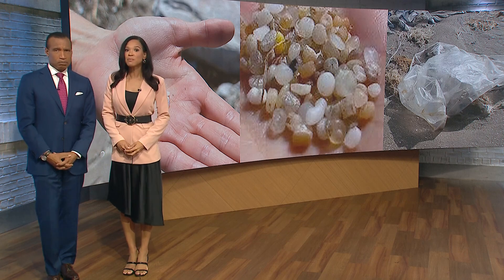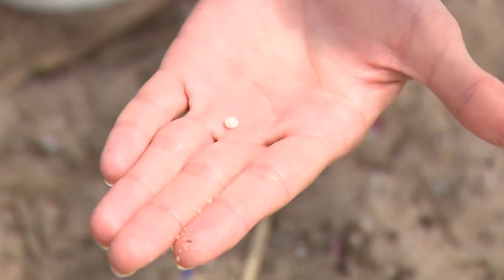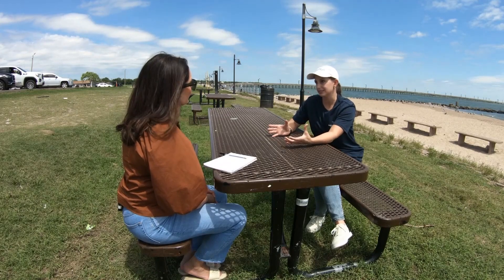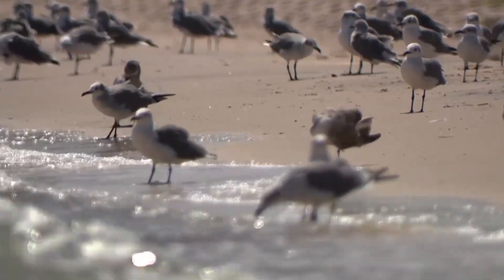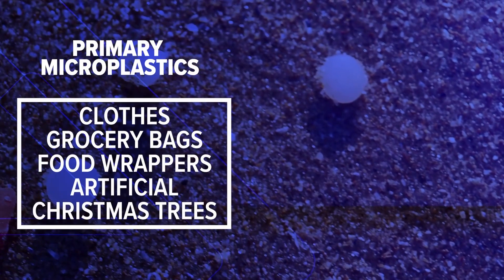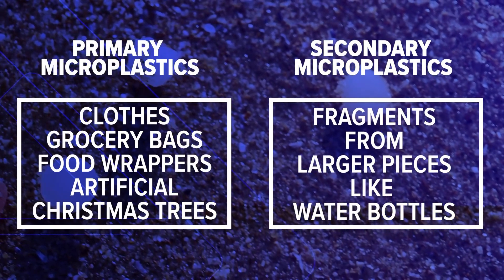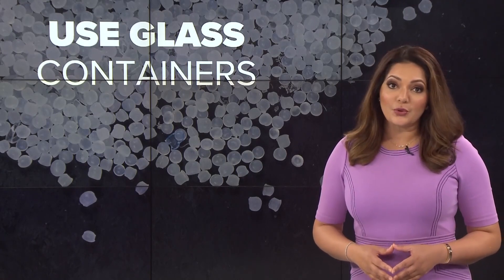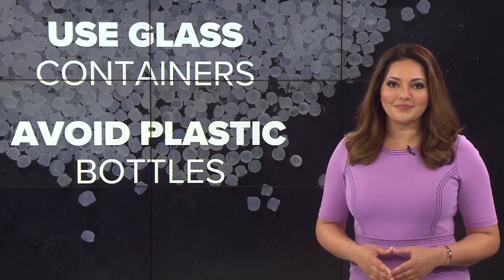Microplastics -- billions of pellets of pure plastic -- are washing up on Gulf Coast shores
They often spill during transport on trains or ships, and high winds and ocean currents spread the problem far and fast.